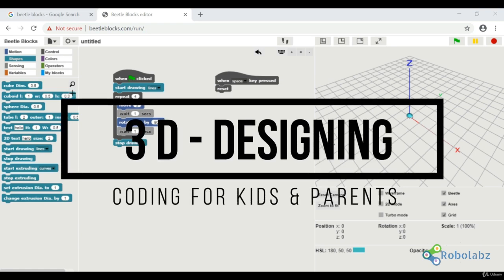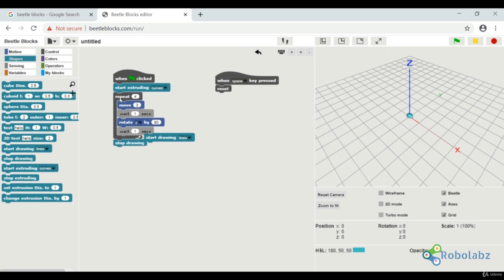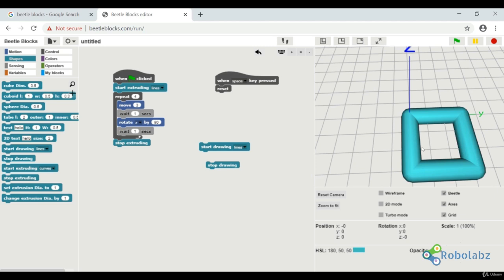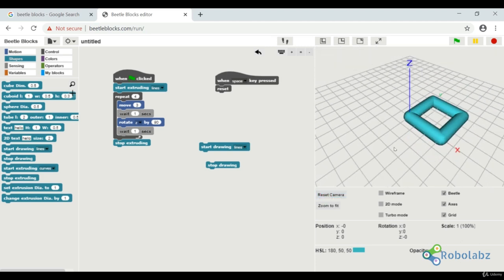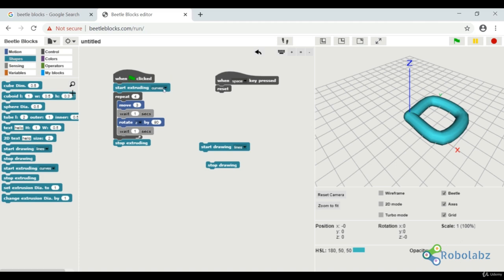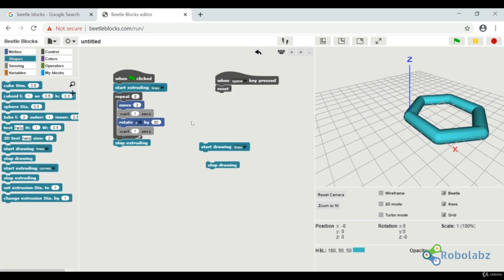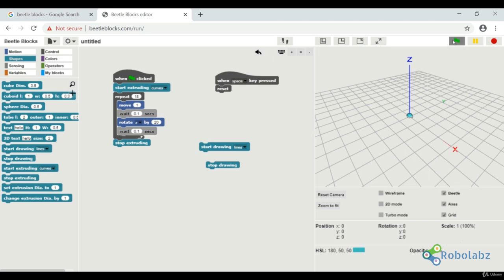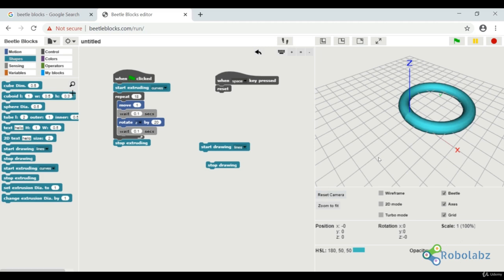18 3D Design Programming 13